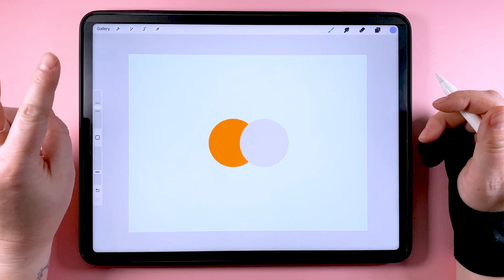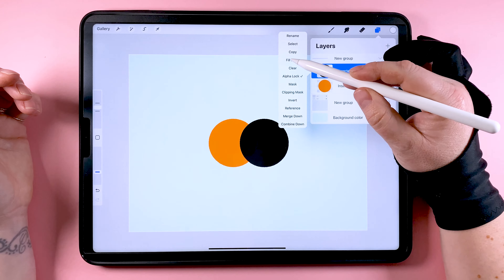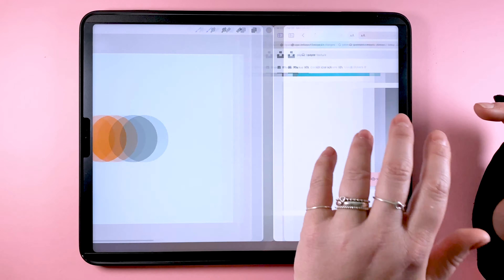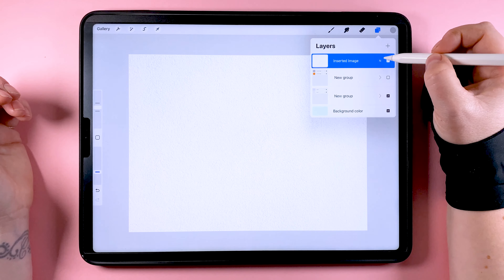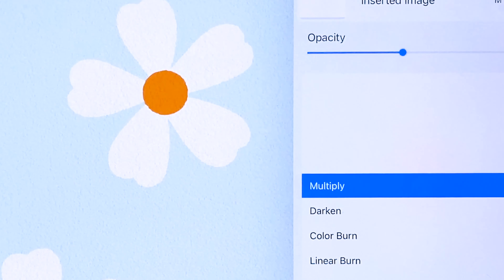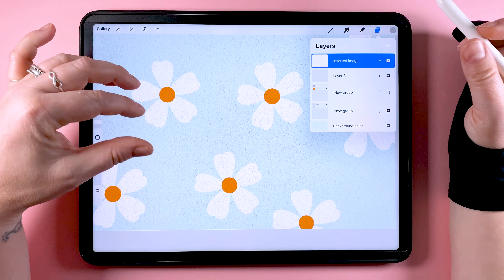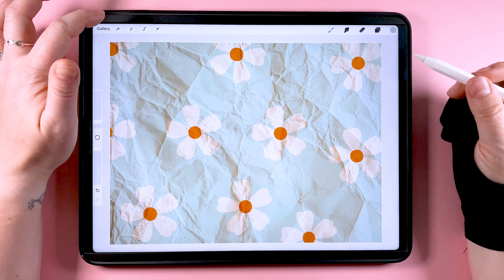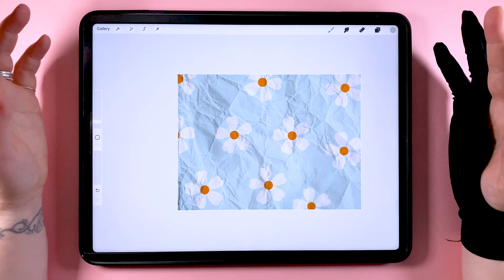Add a Paper Texture in Procreate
Bring your illustrations to life with this quick and easy tutorial on using the multiply blend mode in Procreate to apply canvas paper textures! Learn how to quickly add extra depth and texture to your illustrations and typography in Procreate. With this simple and free technique, you can give your work a unique, natural and eye-catching finish that'll make your artwork stand out. Watch this video for top tips and best practices for achieving amazing results with the multiply blend mode.

Check out this article for a more comprehensive overview of the multiply blend mode, plus info on how to get your hands on my free Procreate Stamp Brushes: